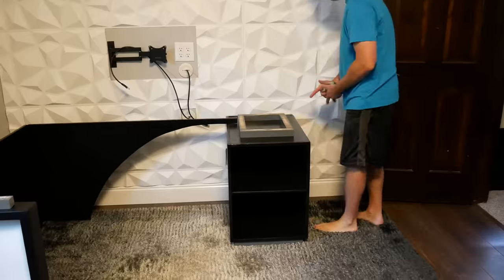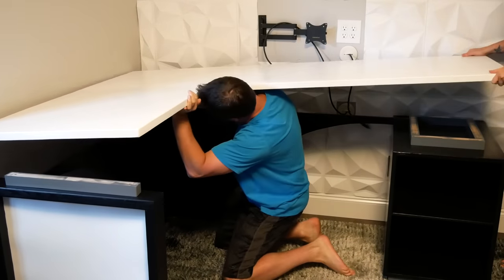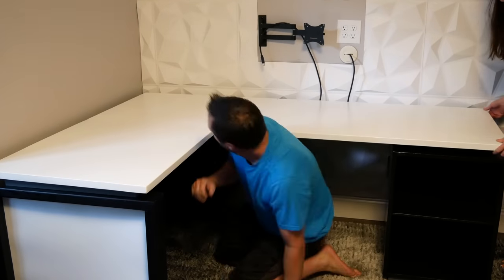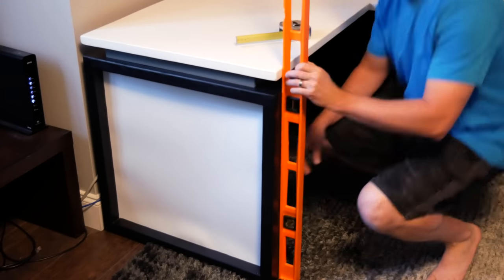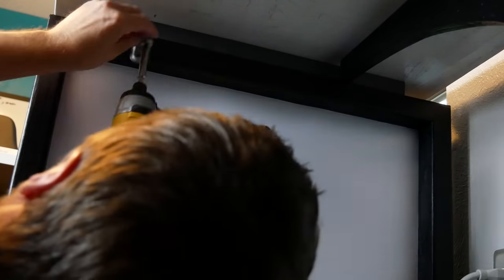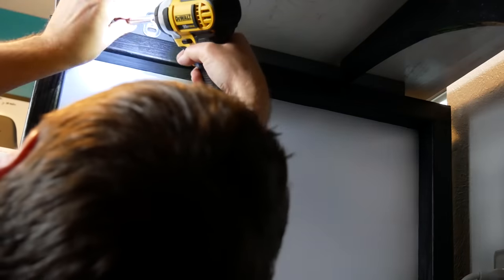Building My Custom Gaming Desk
⭐ Love my new custom gaming desk! ⭐

I couldn't find a desk that fit what I wanted so I built my own!  Works great and looks amazing!

*If someone wants to do this better in Sketchup or CAD software, go for it and I'll post your better sketch.

Desktop:
- Ikea Hammarp countertop painted with white glossy paint

Square leg:
- 2" x 4" wood
- VViViD Black Wood Grain Faux Finish Textured Vinyl Wrap
- High Impact Polystyrene Plastic Sheet

Middle Leg:
- 3/4" plywood painted with black glossy paint

Cabinet:
- 3/4" plywood painted with black glossy paint
- Hinges from Home Depot
- Door handle from Home Depot

Desk Risers:
- 2" x 2" wood painted grey

My setup specs (US links):
PC:
– CPU: Intel Core i9-9900K 3.6 GHz 8-Core
– CPU Cooler: NZXT Kraken X72
– Motherboard: Asus ROG MAXIMUS XI CODE
– Memory: G.Skill Trident Z Royal 32 GB (4 x 8 GB) DDR4-3200 CL16
– Storage: Samsung 970 Pro 1TB NVME SSD
– Video Card: EVGA GeForce RTX 2080 Ti 11 GB FTW3 ULTRA GAMING
– Case: Lian-Li PC-O11 Dynamic
– Power Supply: SeaSonic PRIME Ultra Titanium 750W 80+ Titanium
– Case Fans: Corsair LL120 RGB White w/ Lighting Node PRO 120mm
– Corsair iCUE Commander Pro
– CableMod AIO Sleeving Kit Series 2 for EVGA CLC / NZXT Kraken – White
– CableMod White PSU cables

– LG 34GK950F-B Ultrawide monitor
– VideoSecu TV Wall Mount Articulating Arm Monitor Bracket
– GMMK Compact 60% keyboard with WASD Keycaps and Capsmiths ESC artisan keycap
– Glorious Model O matte white mouse
– Glorious white mouse bungee
– SteelSeries QcK Prism XL RGB Gaming Mouse Pad
– Sennheiser 598SR headphones
– Philips Hue lightstrips and bulbs
– Bose Companion 3 Series 1 Speaker System
– FiiO E10k DAC and Headphone amplifier
– Custom made desk
– 3D Wall Art Panels by Art3D
– Elgato Stream Deck
– White Desk Lamp
– Tranesca Acrylic Headphone (Headset) Stand

My setup specs (UK links):
PC:

Other:
– Sennheiser 598SR headphones
– Elgato Stream Deck
– HyperX QuadCast mic
– Logitech Brio webcam